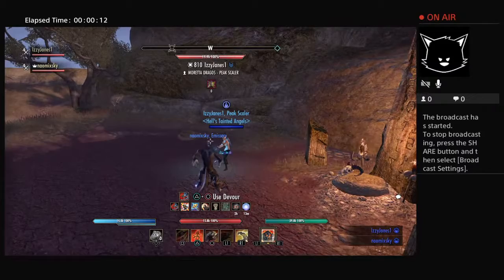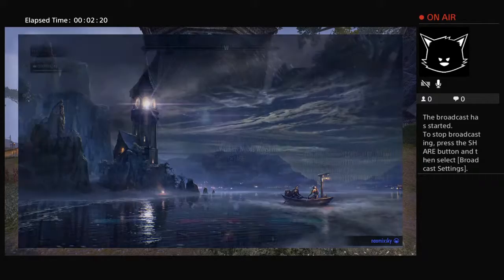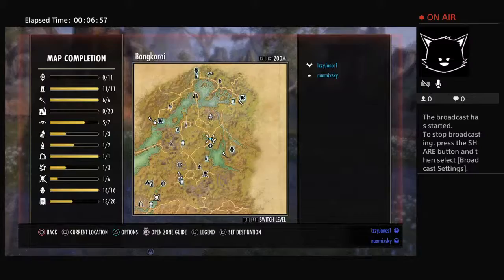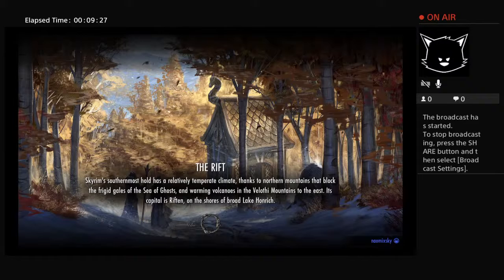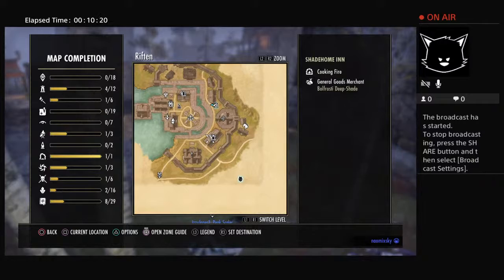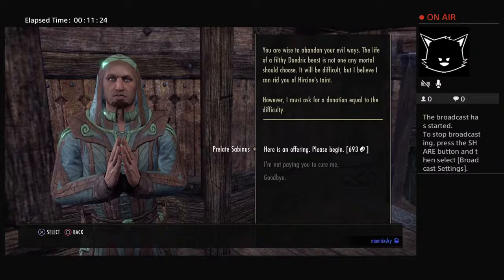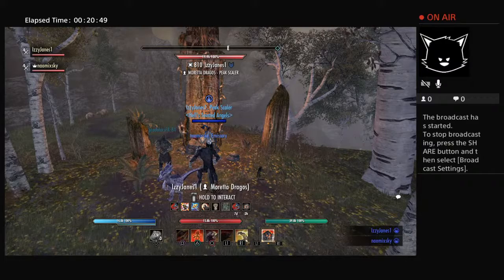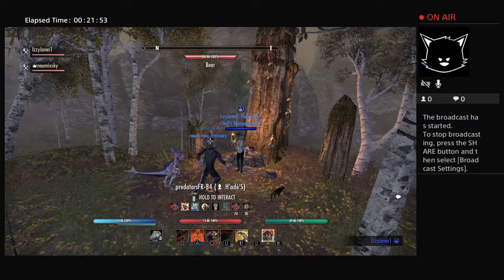naomixsky's Live Ps4 Werewolf how to bite someone and different places you can give the bite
Hello, I am Naomi. This video is of ps4, the video is to help all player's, I hope you enjoy it. Have a good day naomixsky

This video will explain how to become a werewolf, shows all the locations in which you can give and receive a Werewolf bite from another infected player and gives information about the Werewolf skill line

How to become a Werewolf

There are different ways to become infected with the disease Sanies Lupinus which is the affliction that turns your character into a werewolf.

A bite from another infected player

• You can ask a fellow player who has the werewolf infection to bite you. The player must be at least level 6 on the werewolf skill line and have a skill point in the "Blood Moon" passive ability

• You must both go to the werewolf transformation shine which can be found in Reaper's March, where the closest Wayshrine is Fort Sphinxmoth, Bangkorai, where the closest Wayshrine is Viridian Woods or The Rift, where the closest Wayshrine is the Riften Wayshrine

• The player wishing to give the werewolf bite must have the werewolf ultimate ability slotted on their bar and their ultimate's power full.

• At the shrine the infected player must turn into a werewolf, they will then see the option to press Triangle and circle at the same time to bite which is called devour.

• It is best to be sure that your cross hairs are on the player you wish to bite as often there are other players standing at the shrine hoping to get a bite, sometimes they try to push in front of you to get the bite you mean to give someone else.

• The bitten player can then start the quest Hircine's Gift by clicking on the skull on the shrine which has a blue arrow above it, a fiery red portal will spawn and you will be asked to enter it where you can complete the quest to be a werewolf or can have the werewolf infection cured.

• A werewolf bite has a 7 day cool down so you can only bite once every 7 days

Bite from a rare wild werewolf

• Found in Reaper’s March, Bangkorai, or The Rift, a rare wild werewolf can spawn they only spawn at night, during the full moon. There are maps of the spawn locations of the rare werewolf online. Once you become infected you should go to a nearby shrine where you’ll get to start the quest Hircine’s Gift.

Buying Werewolf

• You can buy the werewolf skill line in the crown store in the Upgrades tab under skill lines. At time of writing the skill line costs 1500 crowns but this can often change with sales sometimes on the skill so you can get it cheaper. Please note that if you buy the werewolf skill line with crowns you do not get to do the Hircine's Gift quest, you turn directly into a werewolf and the skill line will open.

• Some players sell werewolf bites to other players, please be cautious of this as some players take the gold and do not give a bite. Many player's give bites for free so ask in your Guild's or even in the zone chat for a free bite, many players are happy to help

Curing Werewolf

• Prelate Sabinus is a follower of Arkay and can cure you he is found in the Mages Guild in Rawl'kha, Riften and Evermore and In the Rededication Shrine in Elden Root, Temple of the Divines in Summerset, Shrine of the Cat's Divine in Rimmen, Hall of the Dead in Solitude. He can cure the werewolf affliction for a price, at time of writing he has offered to cure me of my werewolf for 693 gold

• When cured your skill line is paused so you cannot increase it but you also will not lose it, should you wish to be a werewolf again you can be reinfected and your skill line will be the same level as it was when you were cured, no progress is lost

Leveling a Werewolf

• Unlike other skills in the game having werewolf on your bar is not enough to level it. The way to level a werewolf is to kill things whilst in werewolf form

How to get the White or Black Werewolf

• When your Werewolf Transformation ultimate skill reaches level IV you will be asked to morph it you can morph it one of two ways;

• To become a White Werewolf - Morph the skill to pack leader

• To become a Black Werewolf - Morph the skill to berserker

• The Berserker will give you more damage, also known as Damage per second and abbreviated to DPS

• The pack leader gives you more defence, so better survivability.